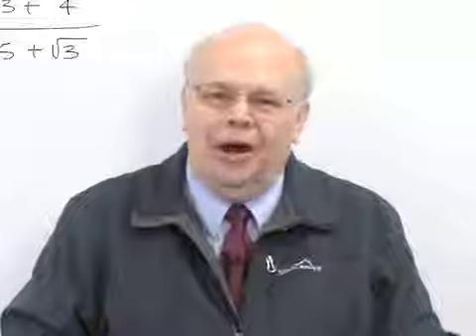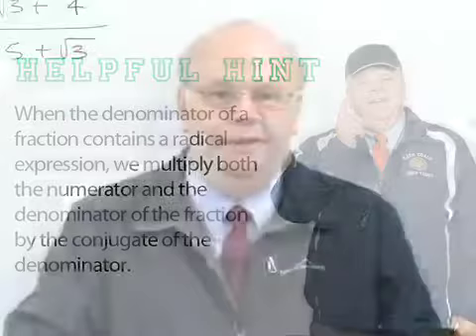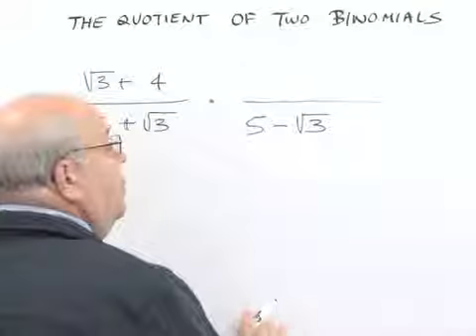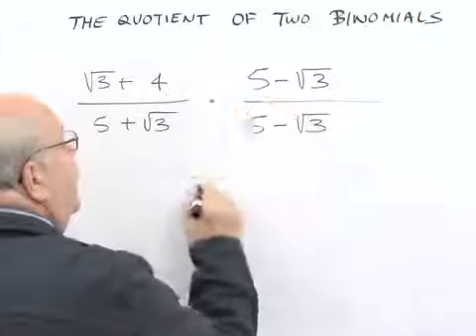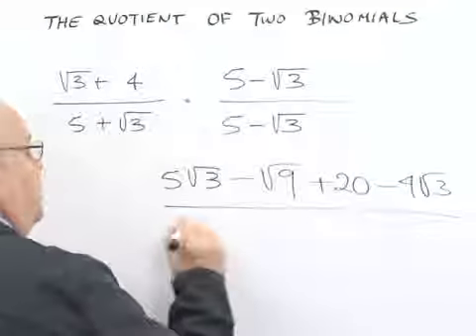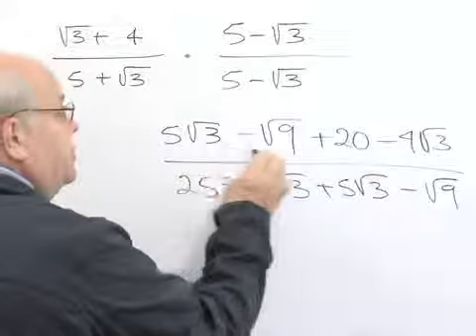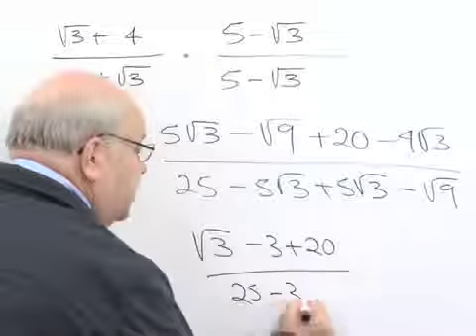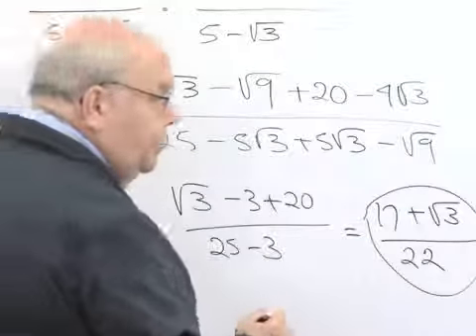Tobey Beginning Algebra Ch 09 Math Coach #3